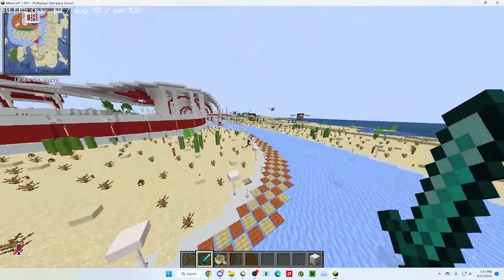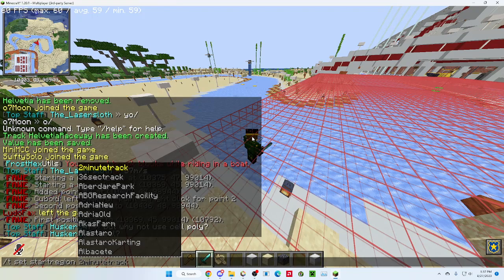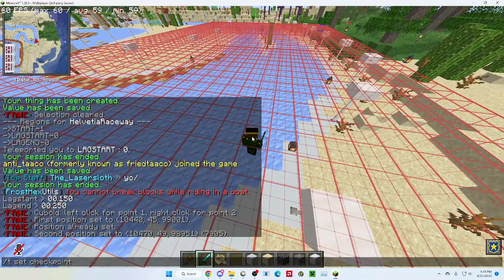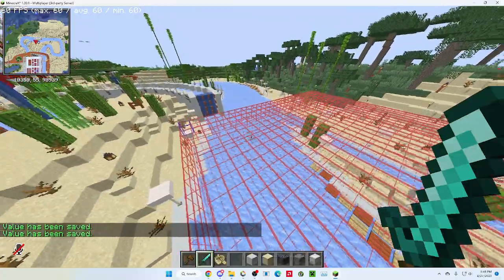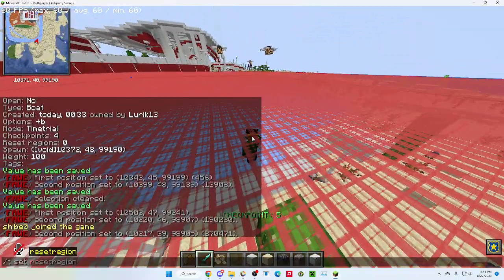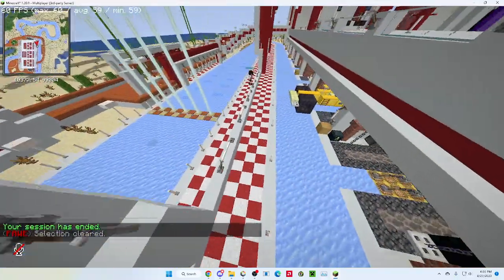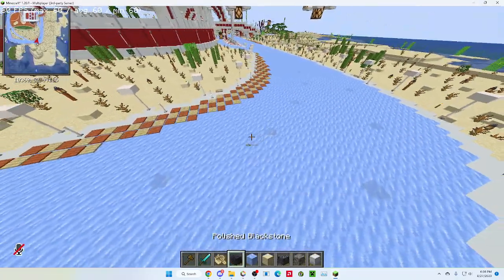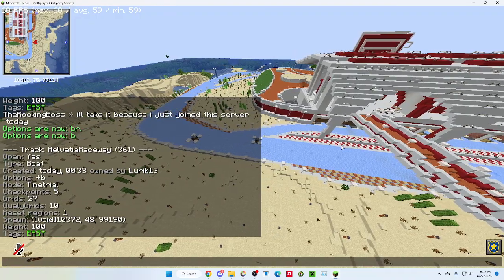TimingSystem Tutorial - Setting up track /tt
Tutorial video on how to set up a track to be time trialed and raced on for TimingSystem!
TimingSystem is always subject to change and updates. If you have any questions about anything, just ask around the ABG Discord or the BoatLabs Discord!

Edit as of May 2024:
The names of many commands, as well as the system itself, has changed a little bit.
You now must select the track with /te select [TrackName] before editing it.
Furthermore, commands such as /t set startregion are now instead like /te region start, and so on.

Extra Notes:
- To remove a region, you can do /t set [region] [trackname] -[number], where [number] is the number of region you want to remove. For instance, if you want to remove the 3rd gridslot, you make [number] = 3.

Chapters:
0:00 - Introduction
0:51 - Creating the track (/t create [trackname])
1:59 - Setting the Owner of the track (/t set owner [trackname] [playername])
3:00 - Choosing spawn point (/t set spawn [trackname])
3:36 - Lagstart/Lagend, Part 1
4:05 - Startregion, Part 1 (/t set startregion [trackname])
5:19 - Explaining Checkpoint respawn locations
6:13 - When to use Endregions (/t set endregion [trackname])
6:47 - Lagstart/Lagend, Part 2 (/t set lagstart [trackname]) and (/t set lagend [trackname])
9:25 - How to check your regions (/t edit [trackname]) and/or (/t regions [trackname])
11:00 - Checkpoints (/t set checkpoint [trackname])
22:37 - Resetregions (/t set resetregion [trackname])
24:08 - Fixing checkpoints due to resetregion possible abuse
26:13 - Inpit region (/t set inpit [trackname])
27:59 - Pitregion (/t set pitregion [trackname])
30:17 - Grid setup (/t set grid [trackname])
34:06 - Leaderboard (/t set leaderboard [trackname])
35:11 - Item in /tt (/t set gui [trackname])
35:52 - Qualy Grids (/t set qualygrid [trackname])
39:09 - Track Tags (/t set tag [trackname] + [tag])
40:20 - Track Options (/t options [trackname] +[option])
41:23 - Outro